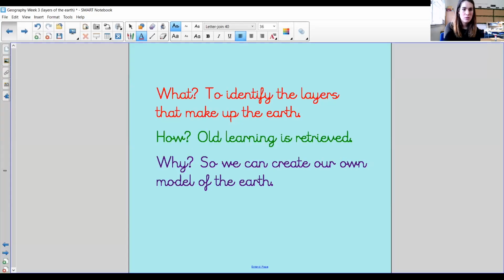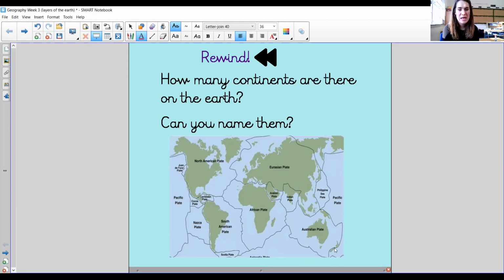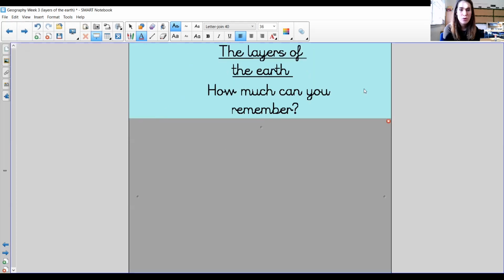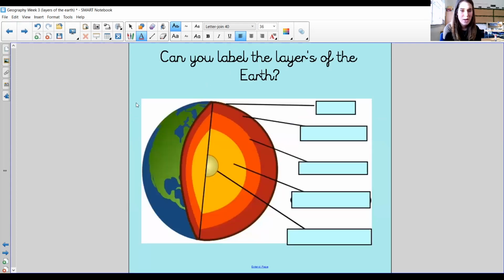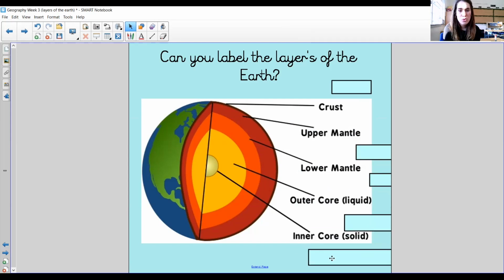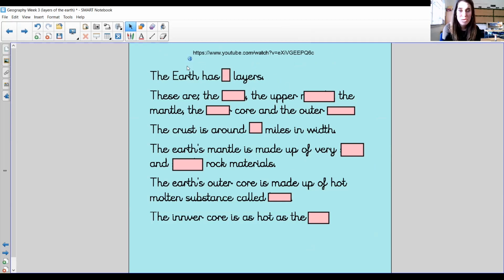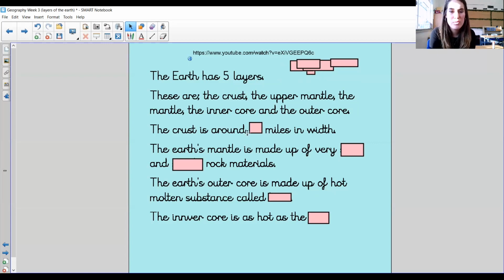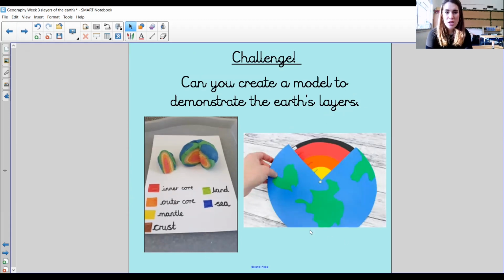Wednesday 27th January - Wonder